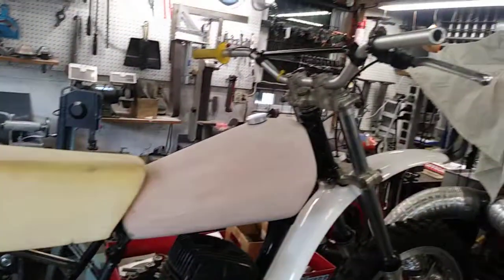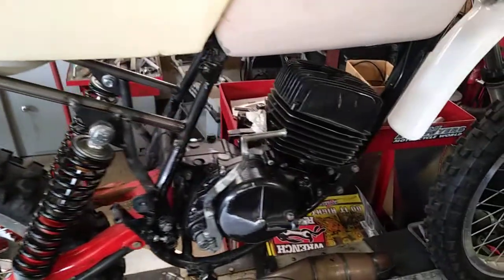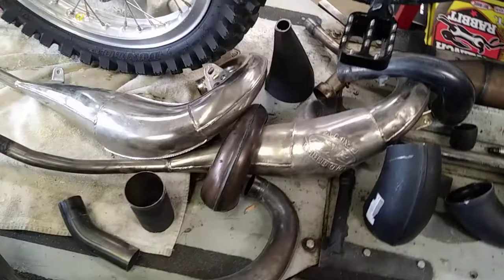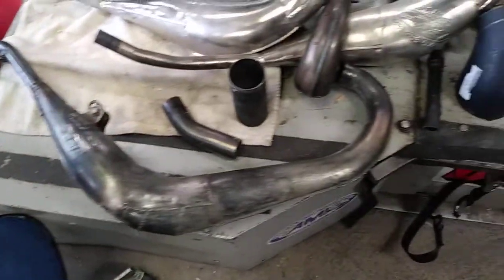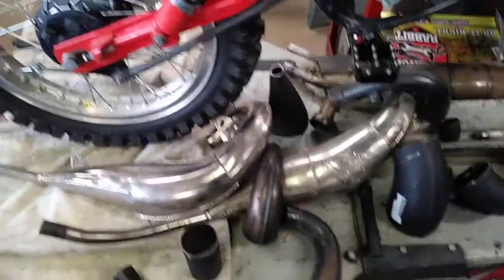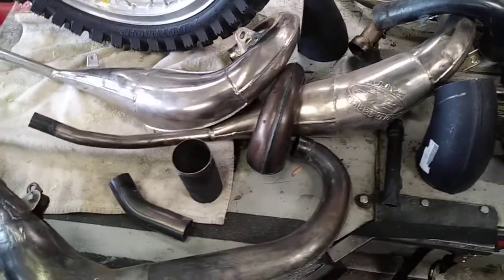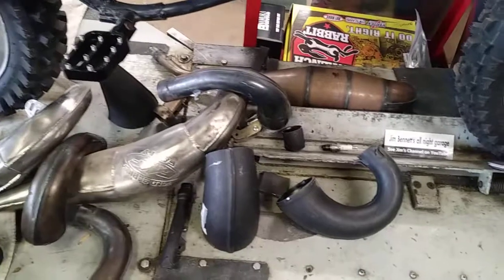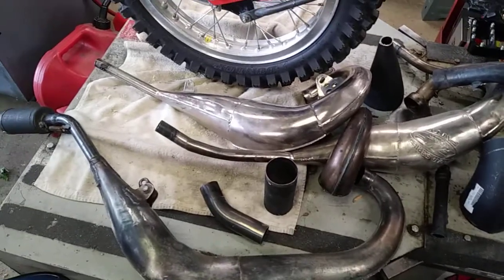amaran pipe parts